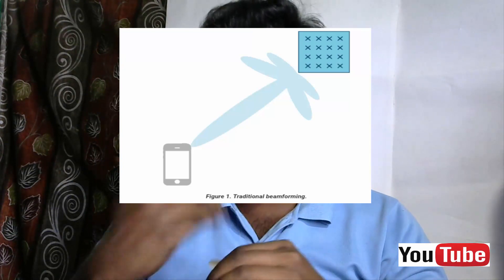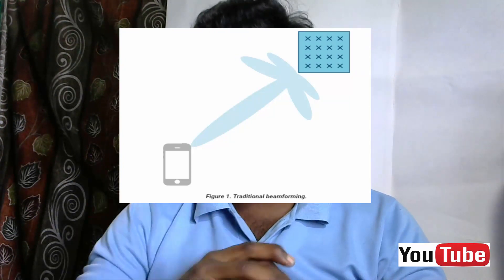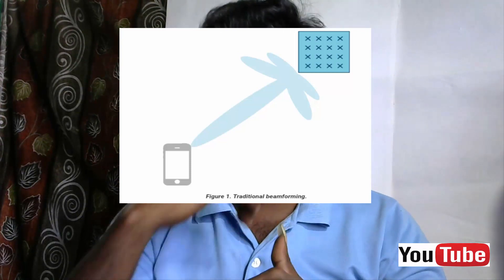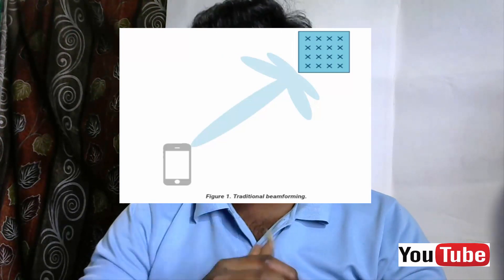What is 5G Technology Explained in Tamil || 5G Network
Fith generation network called by 5G.This network 10 times faster then 4g network..bandwidth could have 30 ghz to 300 ghz. more details, watch video...